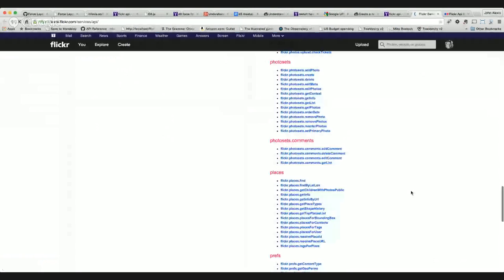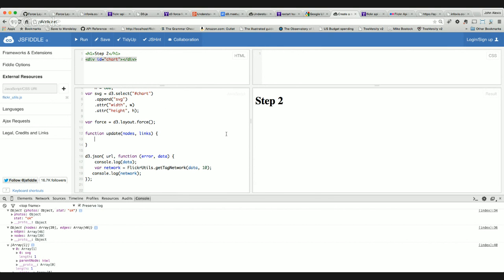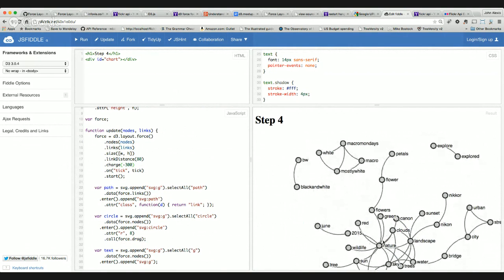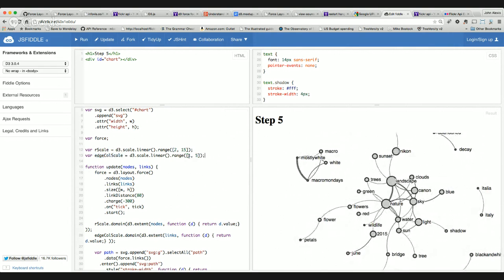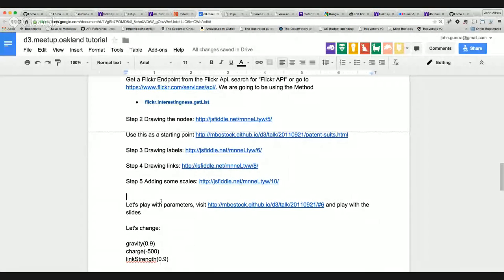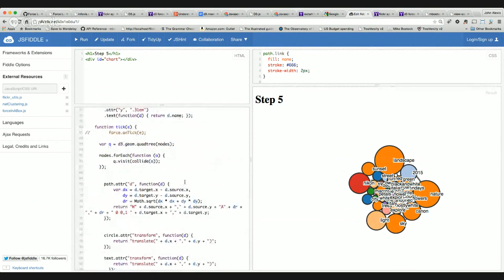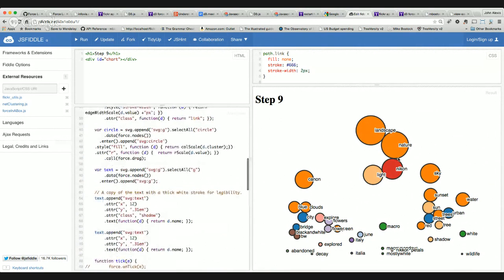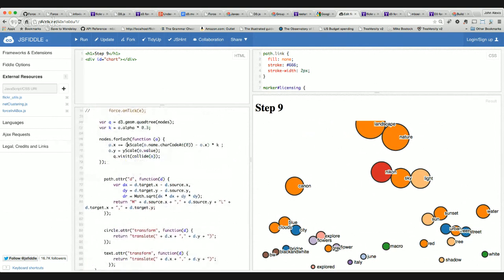Understanding D3 Force Layout Tutorial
A hands on tutorial on how to use d3.layout.force() to do network visualizations and more. Follow the steps here (go to Part 2)